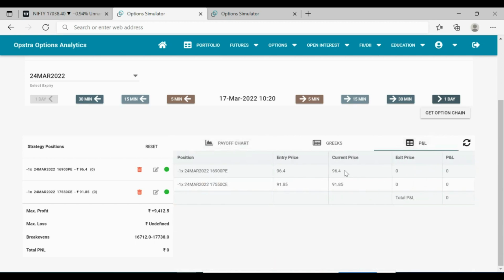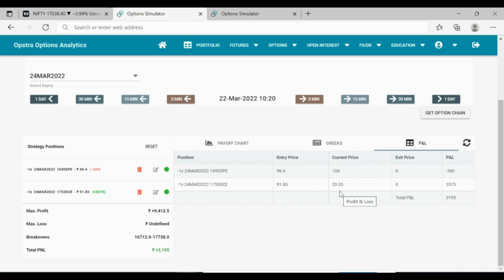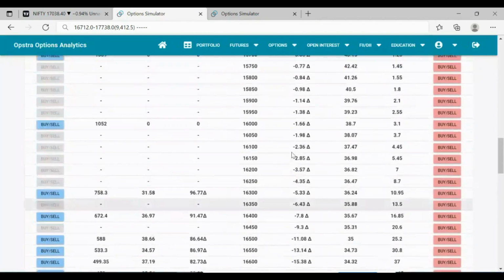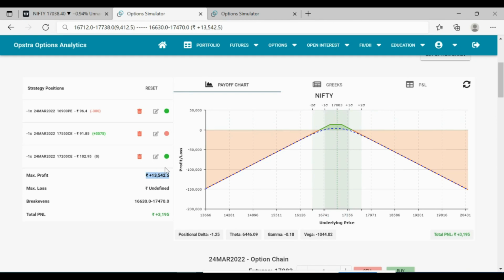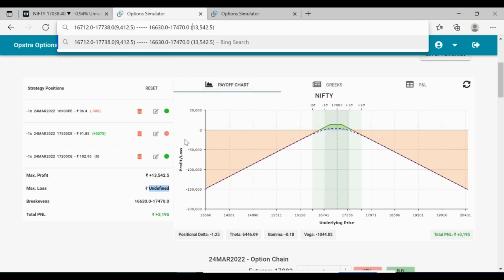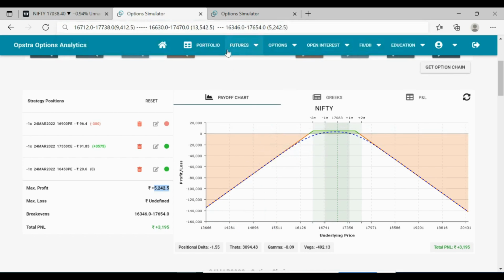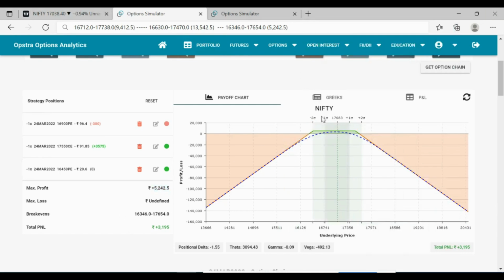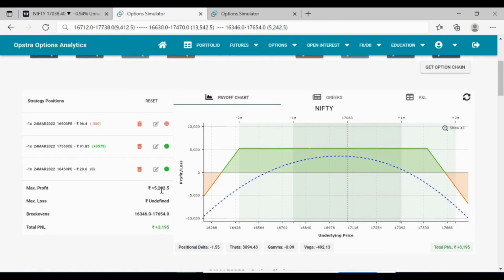How to Increase the Range of Strangle !!!